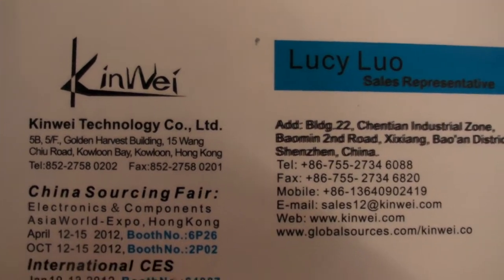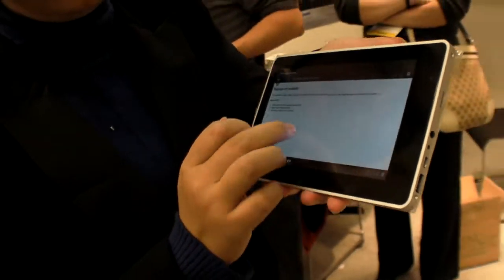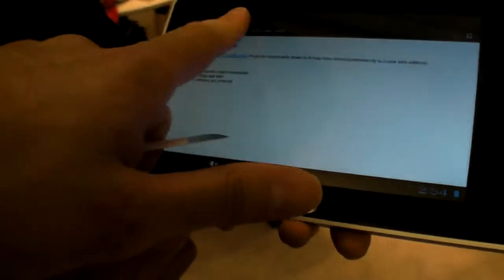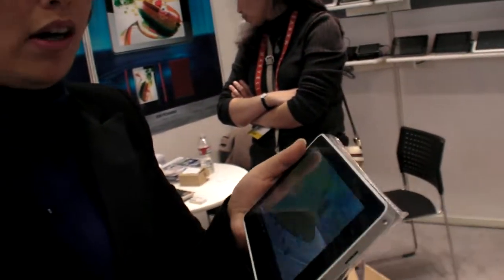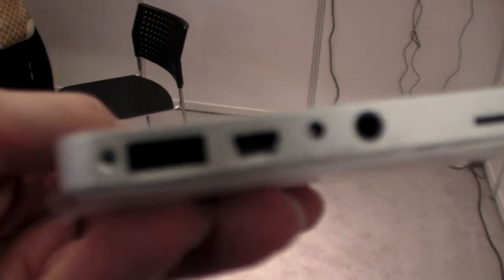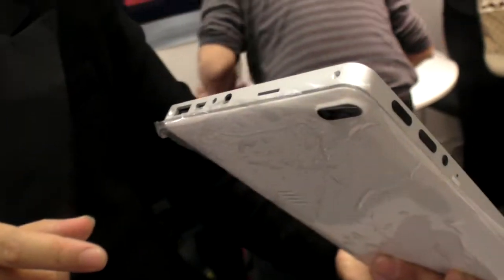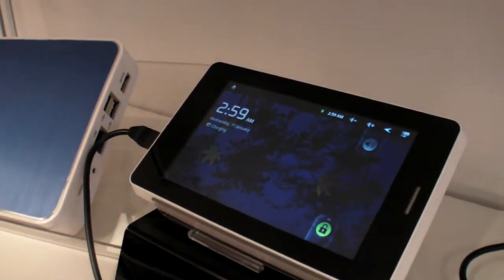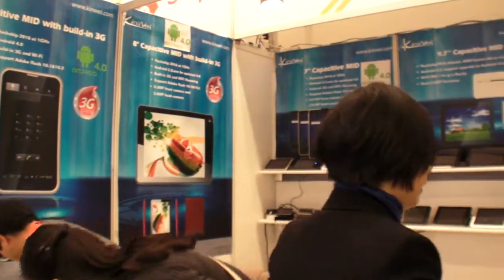Kinwei AmLogic ARM Cortex-A9 Tablet running an Ice Cream Sandwich demo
Kinwei shows their $81 single-core AmLogic ARM Cortex-A9 7" Ice Cream Sandwich capacitive Android tablet. They can do 5" and 9.7" capacitive also for about $150 for a 1000 units order.